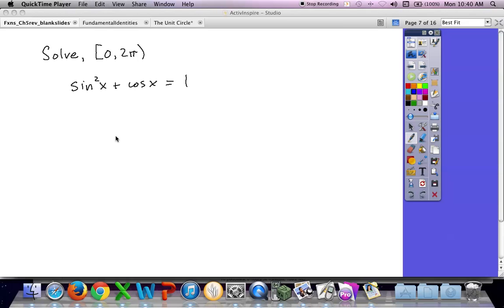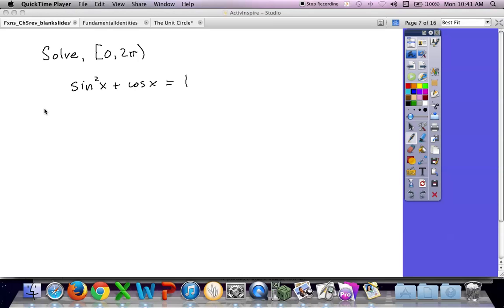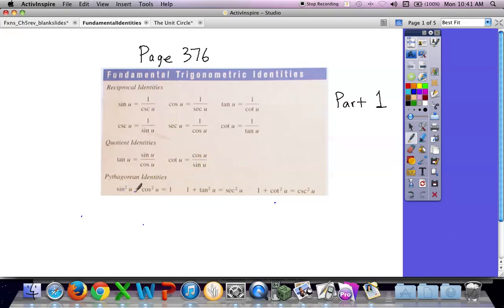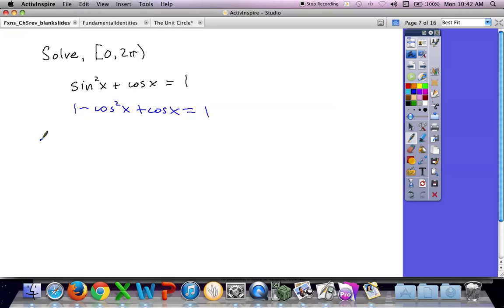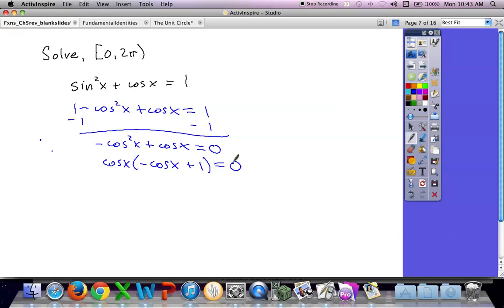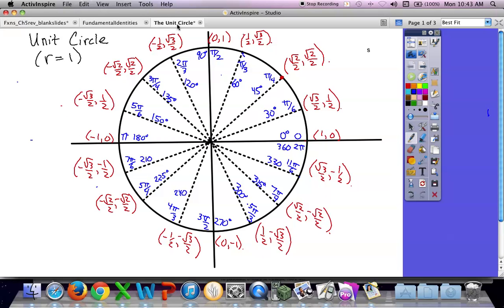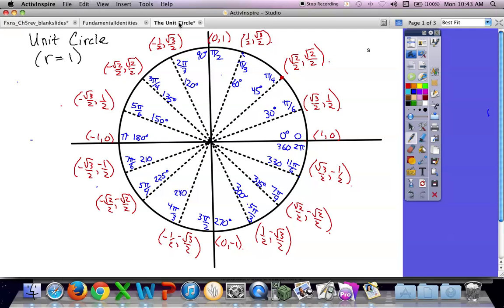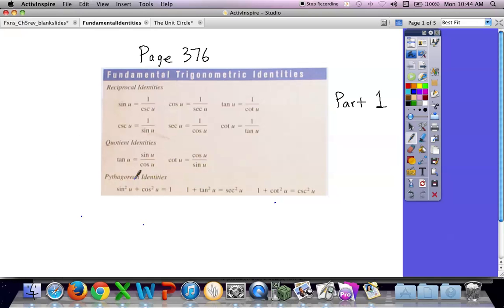Fxns Ch5rev 6